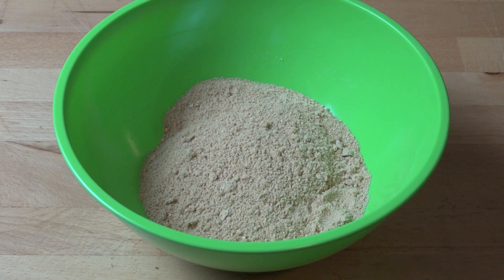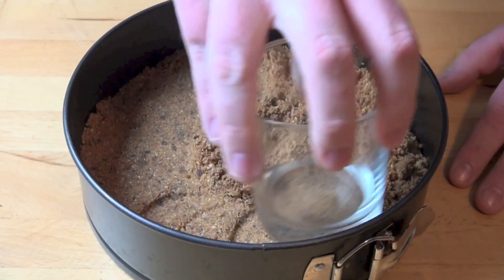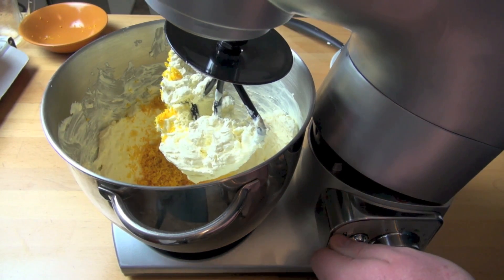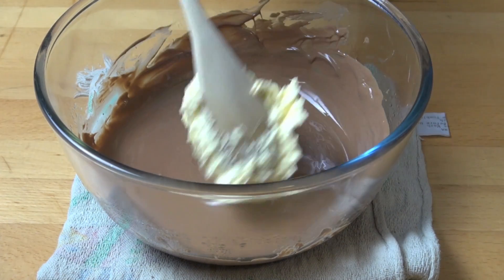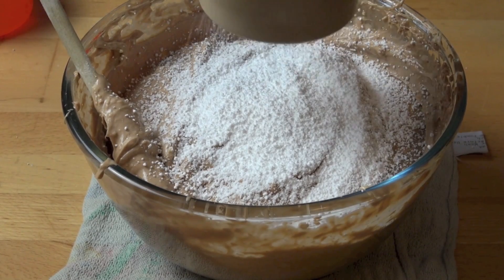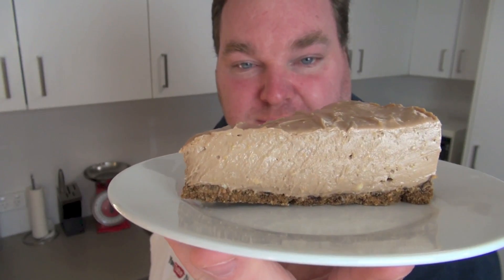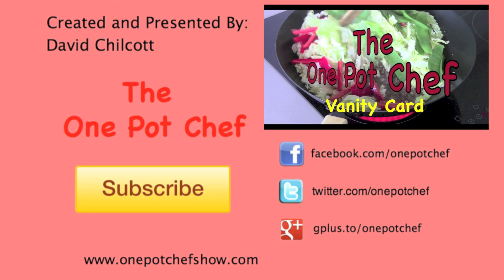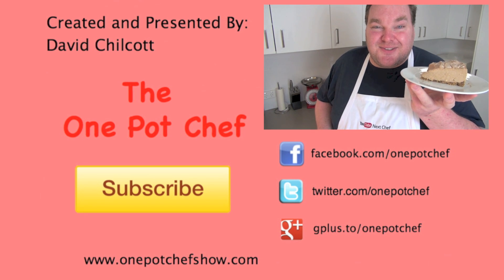No Bake Chocolate Orange Cheesecake | One Pot Chef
No Bake Chocolate Orange Cheesecake is a decadent, rich dessert - perfect for parties and celebrations. Cream cheese, sour cream, sugar and orange zest are combined, then folded into melted milk chocolate, Smoothed over a crushed cookie base and chilled until firm, this amazing cheesecake is simple to make, but very impressive - give it a go!

INGREDIENTS IN THIS DISH:

200g of Plain Sweet Cookies (crushed)
80g of Butter (melted)
2 Teaspoons of Unsweetened Cocoa Powder
750g of Cream Cheese (about 3 blocks / packets)
250g of Sour Cream
1/2 to 1 Cup of Icing Sugar (powdered sugar / confectioners sugar)
350g of Milk Chocolate

Chilling Time: About 3 - 4 hours